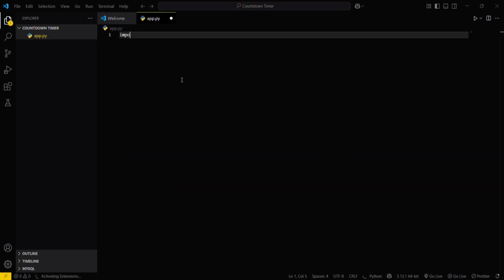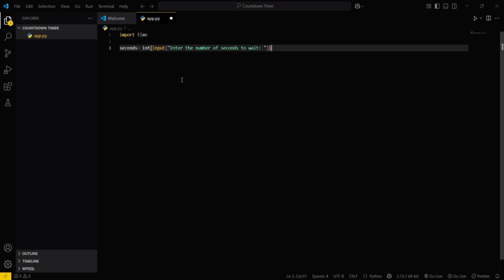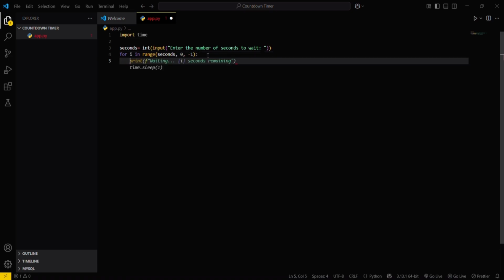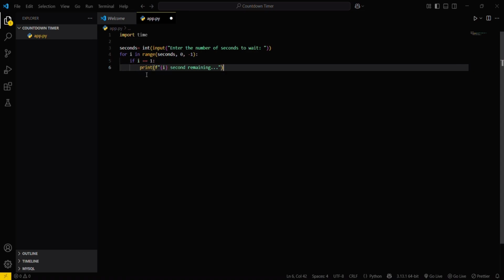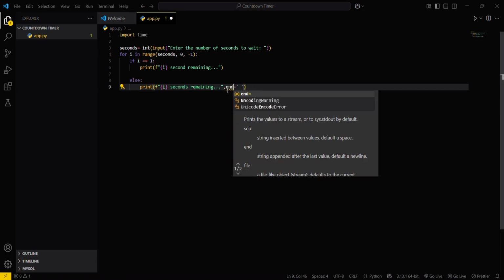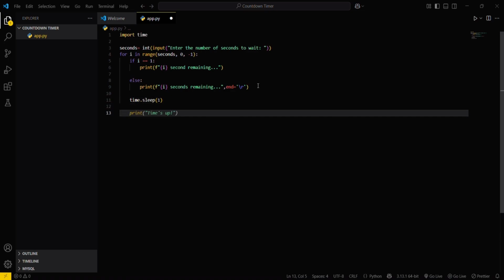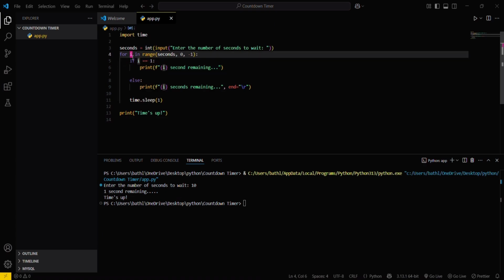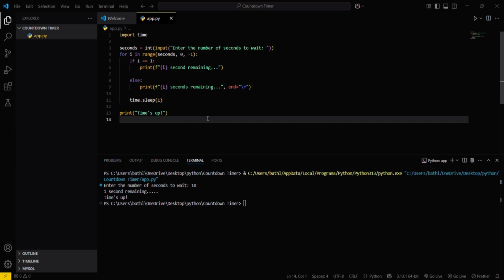How to Create a Countdown Timer in Python | Beginner Python Project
⏳ Build a Countdown Timer in Python | Easy Python Project for Beginners (2025 Full Tutorial)

Looking for a fun and simple project to sharpen your Python skills? In this beginner-friendly tutorial, you’ll learn how to build a fully functional countdown timer in Python using just a few lines of code.

In this video, you'll learn:
✅ How to create a timer that counts down from user input
✅ Using time.sleep() to delay each second
✅ Working with loops and conditional statements
✅ Adding custom alerts when the timer ends
✅ BONUS: Create a GUI countdown timer using Tkinter

Whether you're just starting out or want to build something cool in a few minutes — this Python timer project is for you!

✅ No third-party libraries required
✅ Easy to expand into a Pomodoro timer or alarm clock

✅ 3. Hashtags